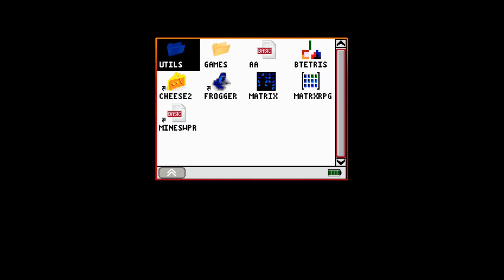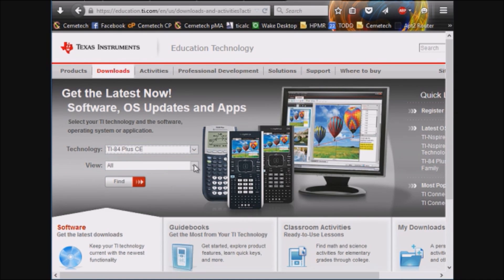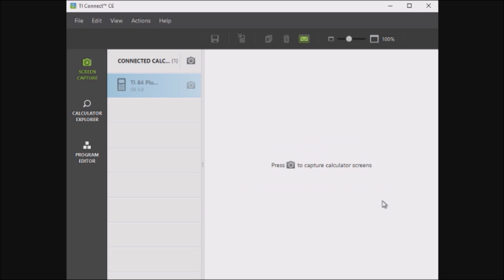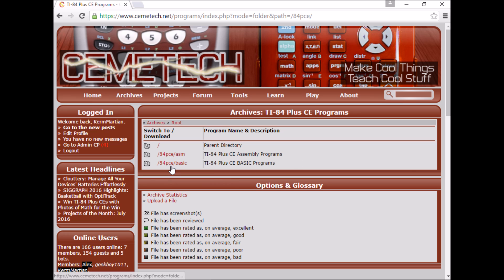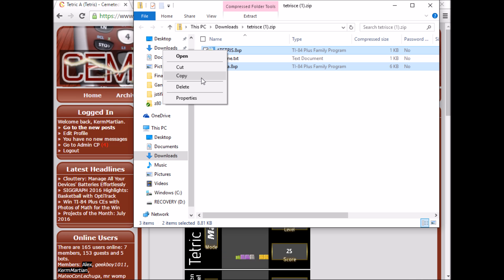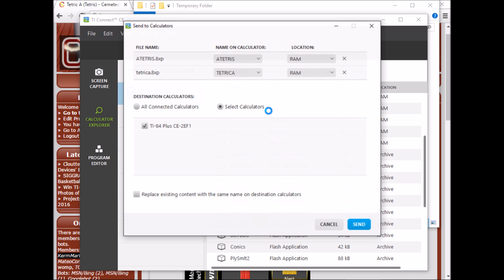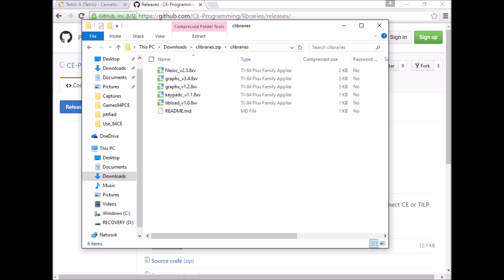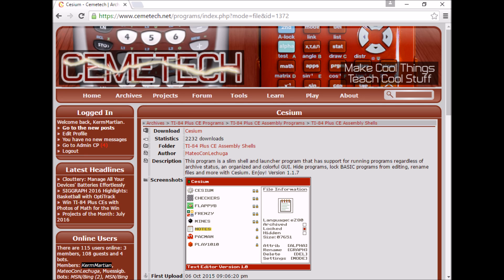Put Games on Your TI-84 Plus CE (2016 Update)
Want games and programs on your TI-84 Plus CE graphing calculator? Here's how. Learn about Asm( and LibLoad, too.
Using the TI-84 Plus book